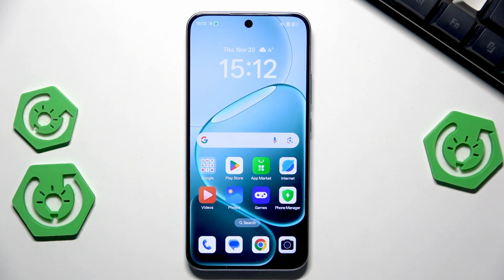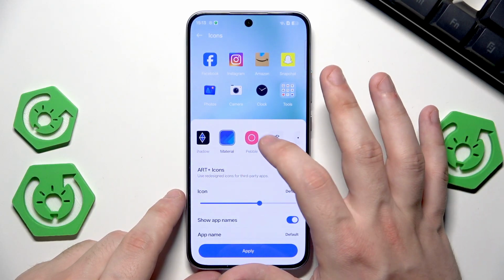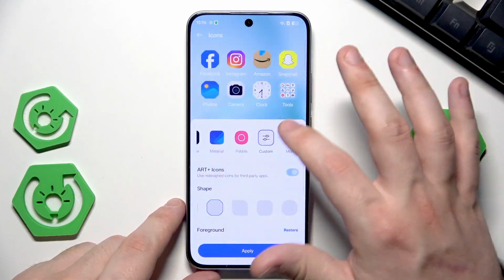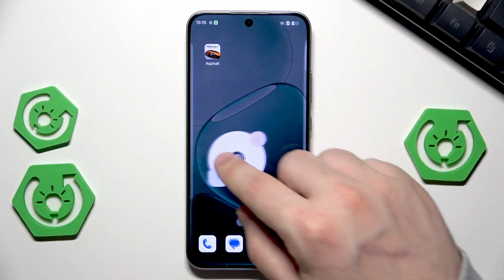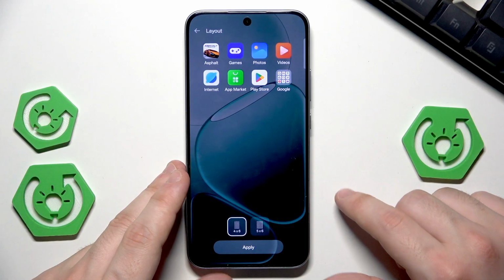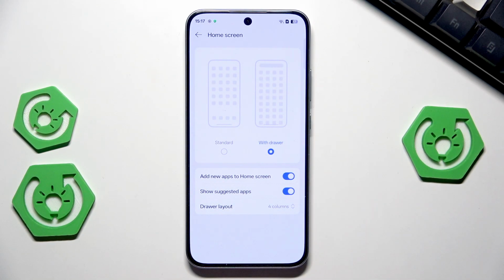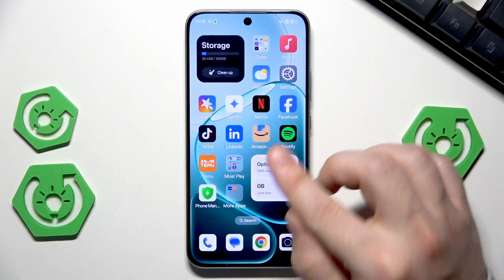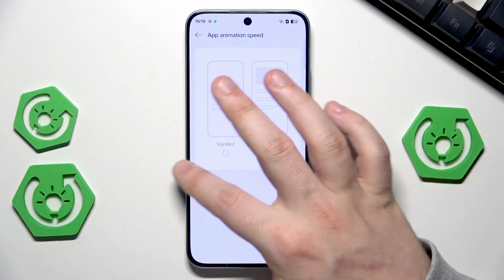OPPO A6 Pro 5G – Home Screen Tricks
In this video I show simple Home Screen tricks for the OPPO A6 Pro 5G that anyone can use to personalize their phone quickly. You will learn how to open the customization menu, change wallpapers (including carousel and gallery wallpapers), change icon style, size and foreground, add and resize widgets, adjust the home screen grid, choose transition effects, enable or disable the app drawer, lock your layout to prevent accidental moves, use icon autofill, enable double-tap to lock, and speed up app animations. These tips make your OPPO A6 Pro 5G home screen look better and work faster.

How to change wallpaper on OPPO A6 Pro 5G?
How to add widgets to OPPO A6 Pro 5G home screen?
How to enable lock layout or app drawer on OPPO A6 Pro 5G?

0:00 Intro
0:04 Open the customization menu (hold empty space)
0:21 Change wallpaper and create carousel wallpapers
0:53 Change icon style, shape, size and adopt system colors
2:26 Add, resize and remove widgets (YouTube Music example)
4:10 Change home screen grid layout (4x6 vs 5x6) and apply
4:37 Pick transition effects (roll, cube, flip, card, tilt)
5:08 More options: drawer vs standard, lock layout, icon autofill
6:00 Double tap to lock and change app animation speed
7:32 Outro and final tips